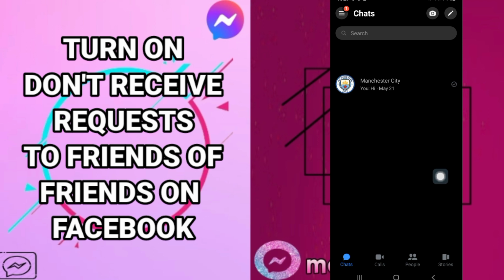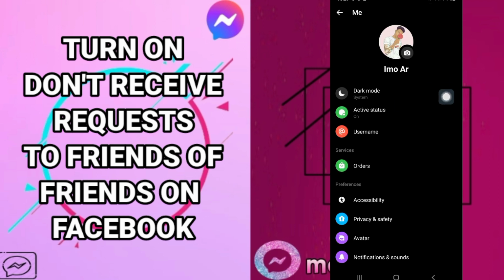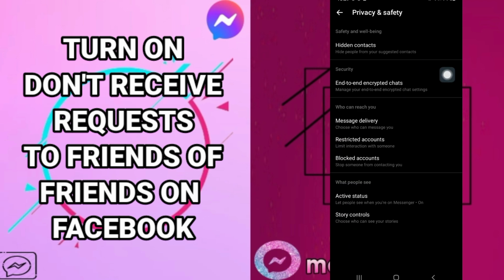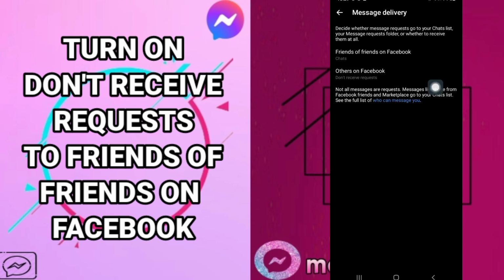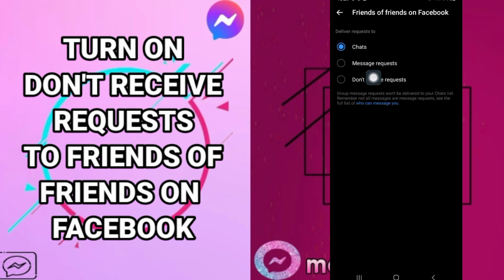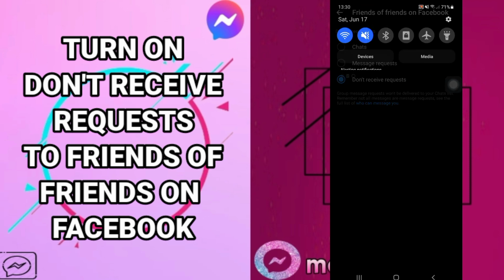How To Turn On Don't Receive Requests To Friends Of Friends On Messenger App